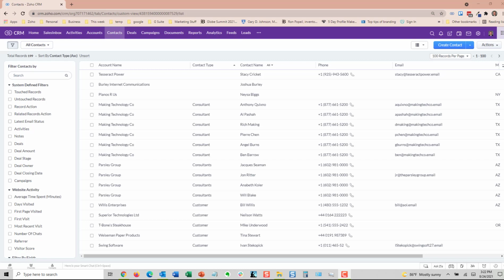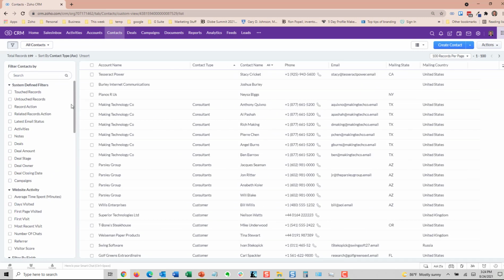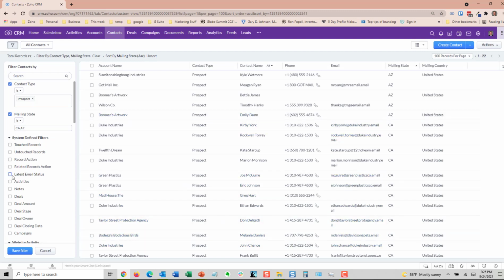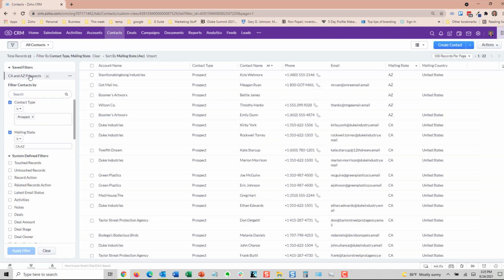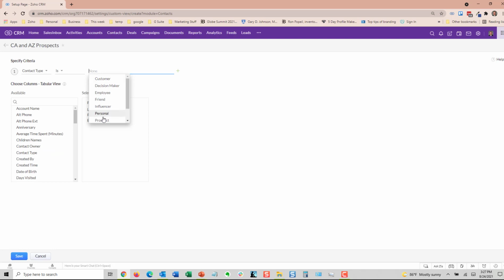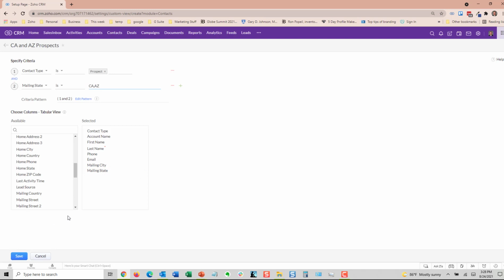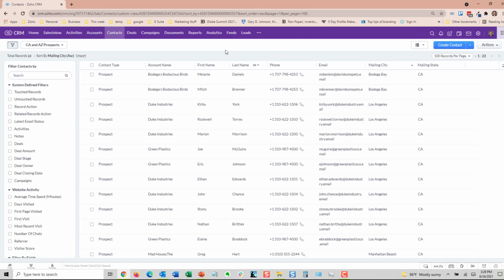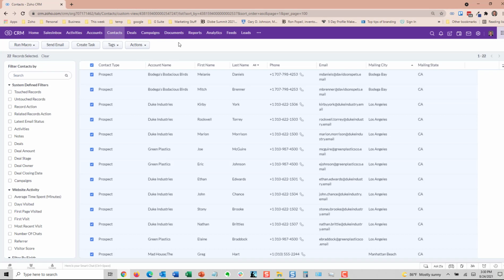Zoho Essentials Creating a List View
As part of our Bigger Slice of Business Webinars we discuss tools to automate your sales and marketing processes using Zoho CRM.  In this short webinar we will go over creating custom contact list views and filters.  Using a custom list view assists you in automatically targeting prospects and customers to sell your products and services.